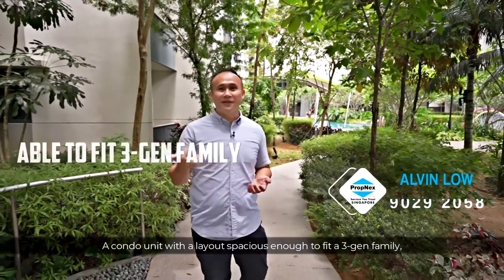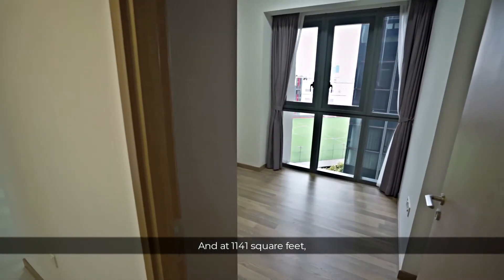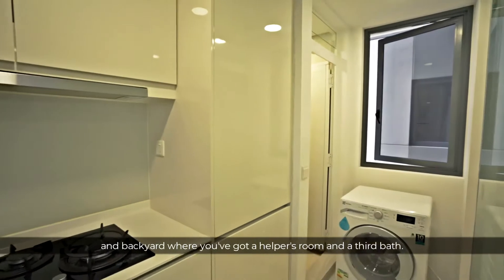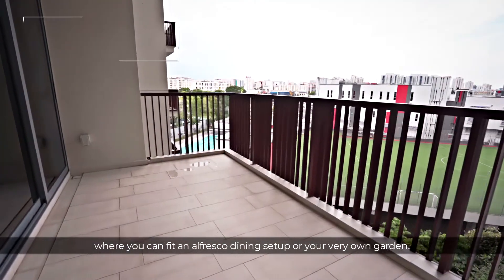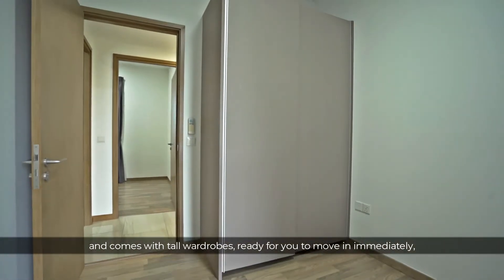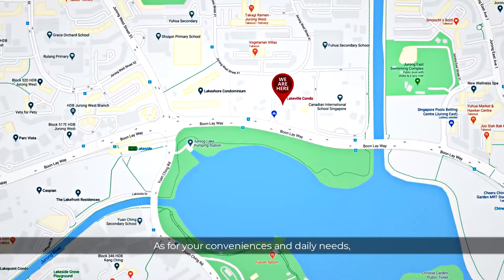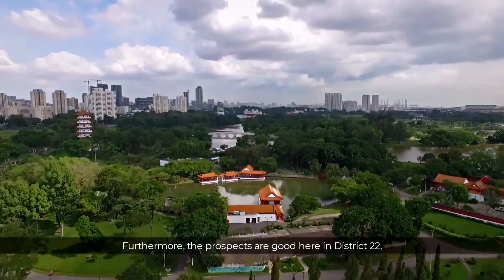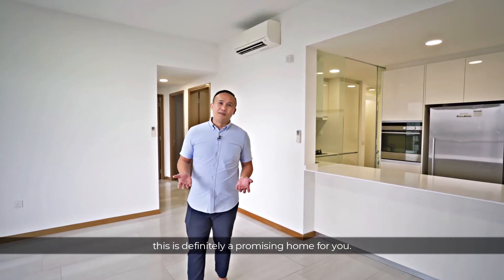Lakeville 3bedroom plus utility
Above #07, vacant

Premium 3bdrm   3Toilets  Storage Room
Enclosed Wet and dry kitchen

Lakeville

Lakeside is a residential development with a prime location in District 22. Jurong Lakeside is set to undergo major redevelopment transforming the area into an exciting waterfront destination. Lakeville has the added advantage of giving many of its residents panoramic views of the lake without having to leave the comfort of their own homes. As well as 3 commercial units Lakeville has 696 residential units ranging from 1 bed up to 4 and 5 bed penthouses, as well as 4 bed dual key units. Lakeville is just 5 minutes’ walk from Lakeside MRT Station on the Eat West Line, meaning commuters can be in the CBD in a little over half an hour.

MCL Land is a leading property group with a long track record of building quality homes over the last 40 years. A member of the Jardine Matheson Group under Hongkong Land Holdings, it holds an impressive portfolio of prime residential developments in Singapore and Malaysia.

Lakeville – Unique Selling Points

The overriding advantage that Lakeville has in its favour is its location. Jurong Lakeside has been earmarked for drastic changes with many waterfront amenities due to transform the area into a much sought after area to work, play and live. Lakeville is in a prime position overlooking the lake, meaning that many of the residents will enjoy panoramic water views without leaving the comfort of their own home. Lakeville is also in easy walking distance to two MRT stations on the East West Line, and a short drive from several good shopping malls.